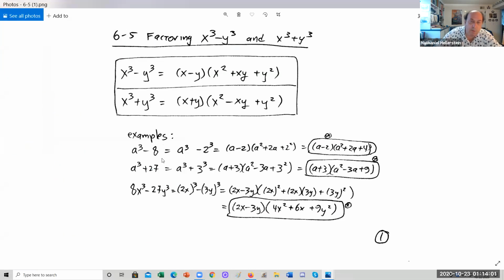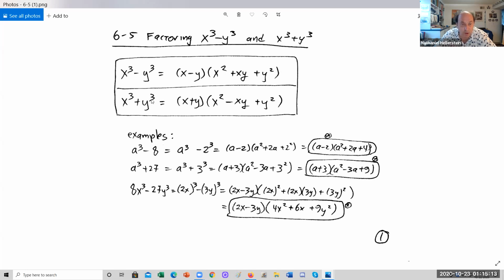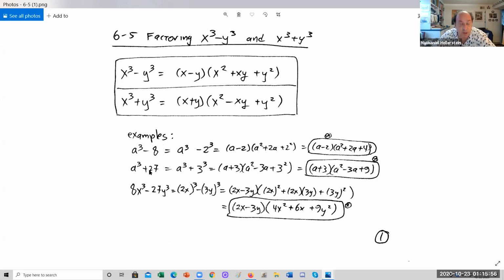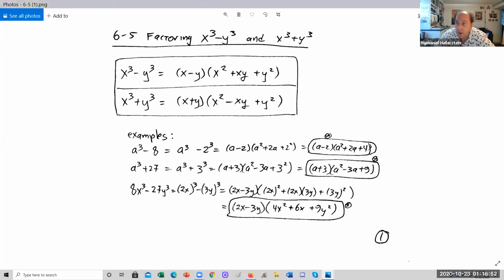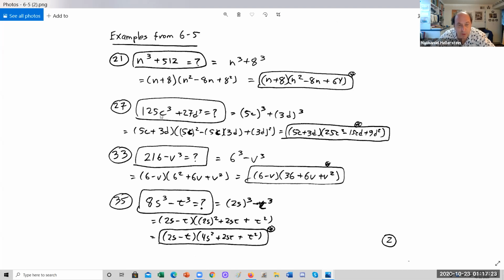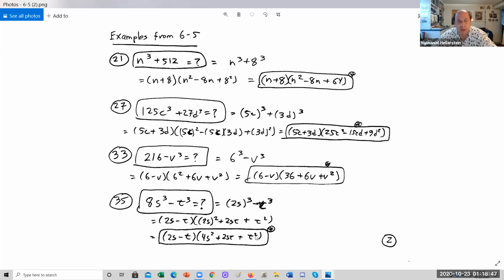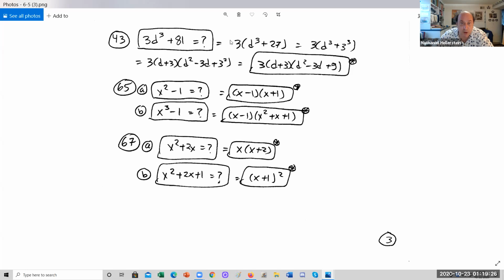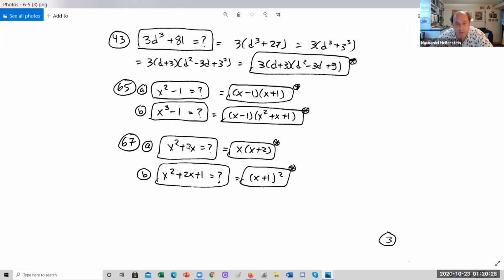math 40 6 5